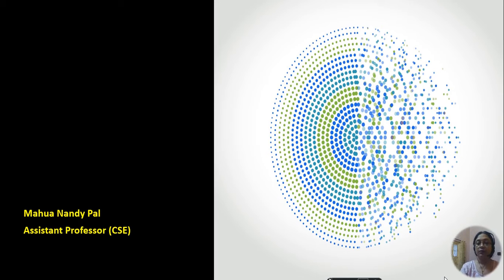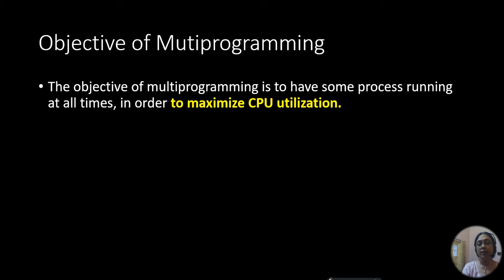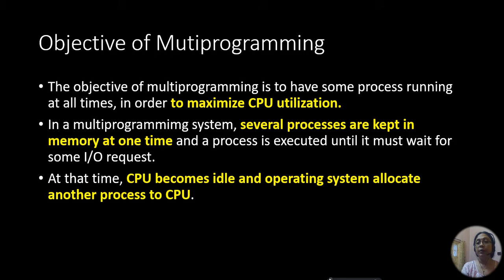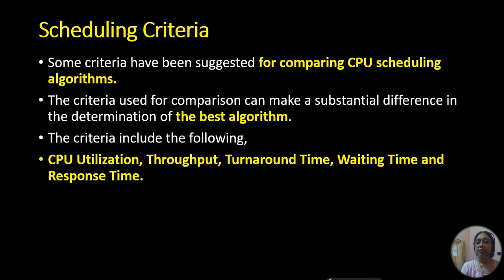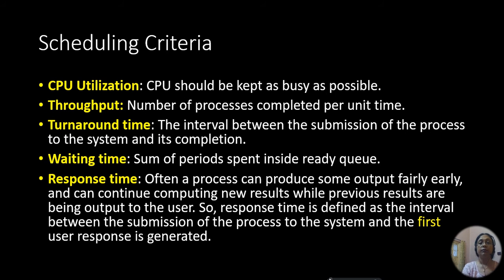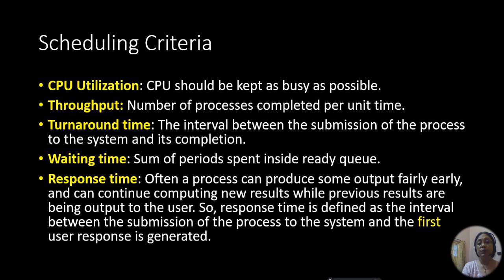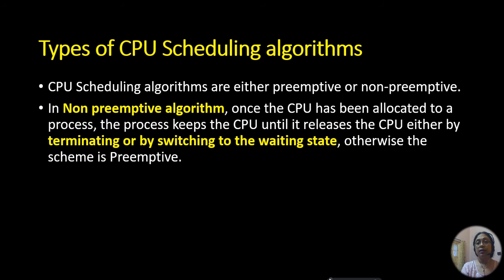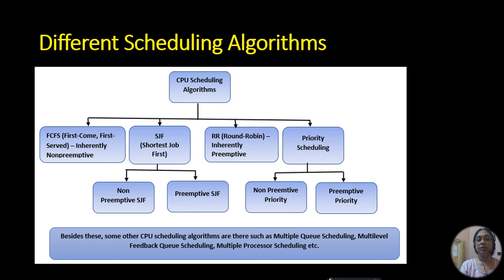Operating System Lecture - Introduction to CPU Scheduling